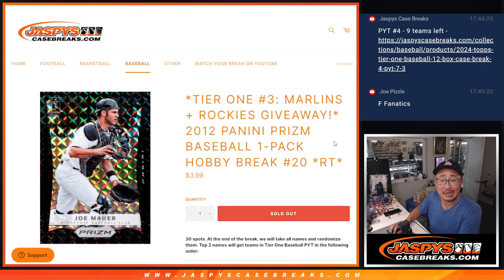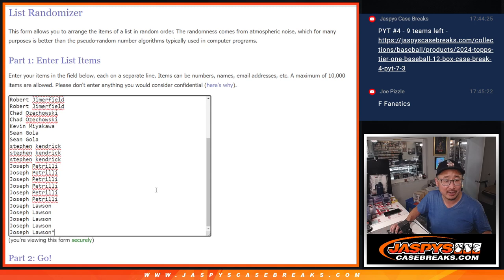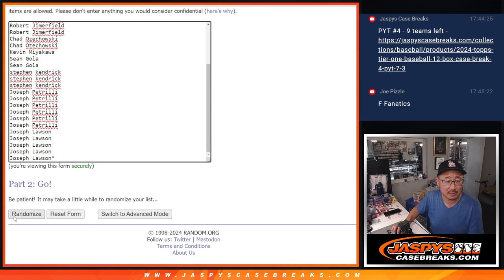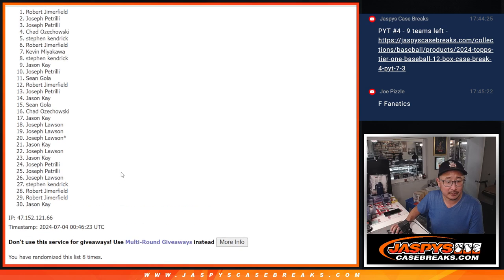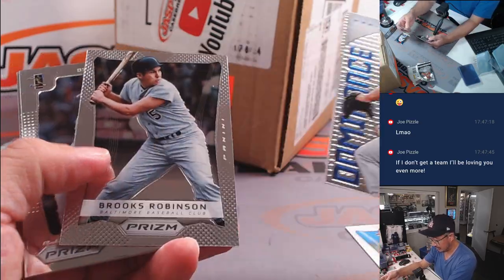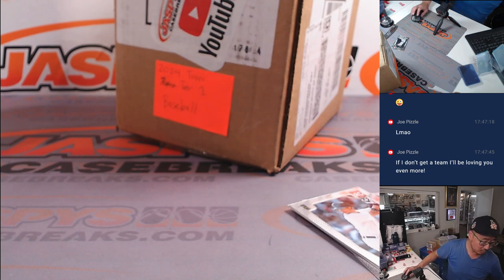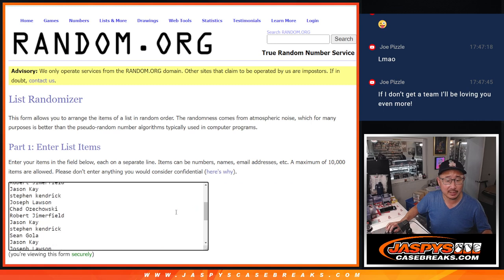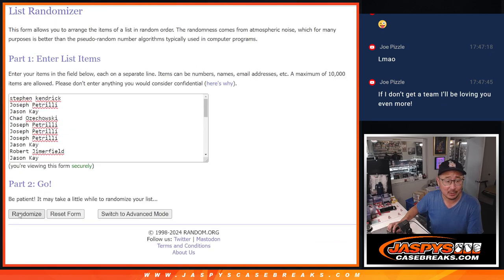W, 07/03/24 - 2012 PANINI PRIZM BASEBALL 1-PACK HOBBY BREAK #20 *RT*